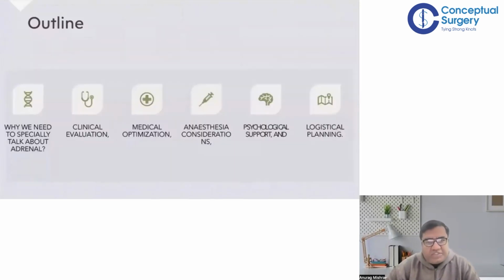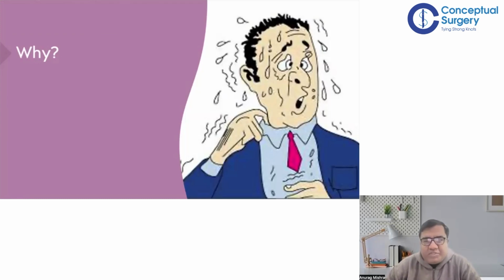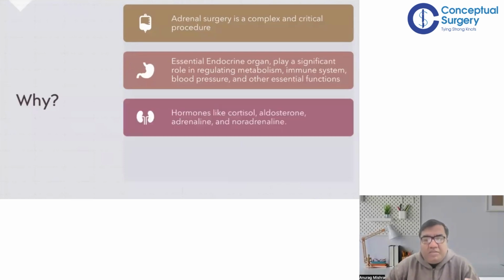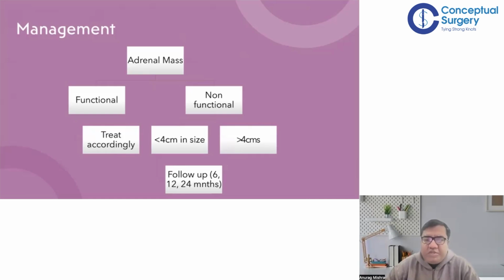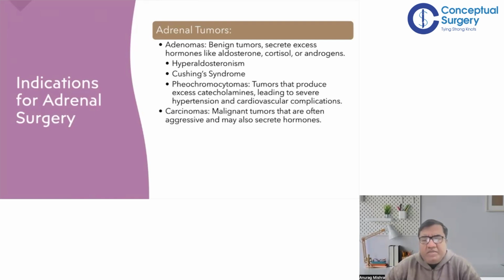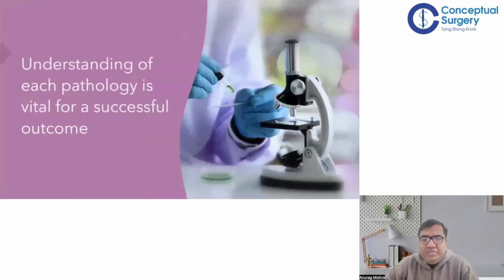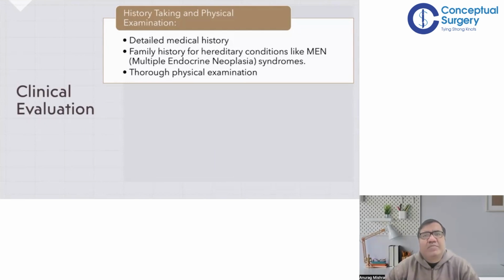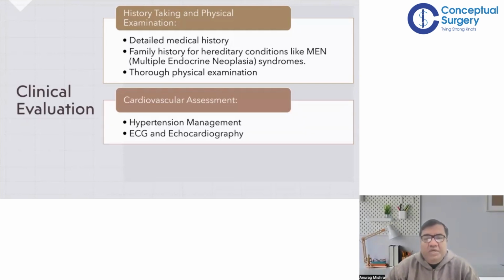Preop Preparation of Adrenal Patient By Prof. Dr. Anurag Mishra | Surgery Residency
This video by Prof. Dr. Anurag Mishra explores the critical steps in preparing patients for adrenal gland surgery.

Key Highlights:
➡ Importance of Preoperative Management: Emphasizes the significance of meticulous preparation for optimal surgical outcomes and minimizing complications.
➡ Clinical Evaluation: Discusses the importance of a thorough medical history, physical examination, and hormonal assessments.
➡ Imaging Techniques: Explores the role of CT, MRI, and MIBG scans in diagnosing and localizing adrenal tumors.
➡ Anesthetic Considerations: Highlights the importance of a comprehensive anesthetic risk assessment.

This video provides valuable insights for medical professionals seeking to enhance their understanding and approach to preoperative management in adrenal surgery.

👉 Don’t miss the upcoming second part covering management strategies for portal hypertension!

Don't Wait!